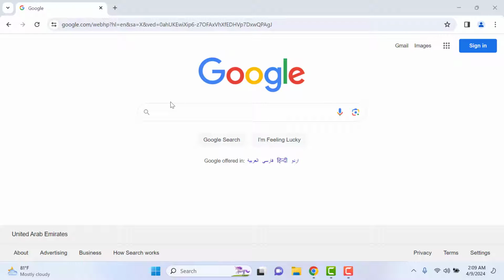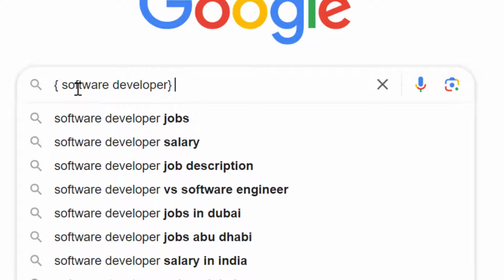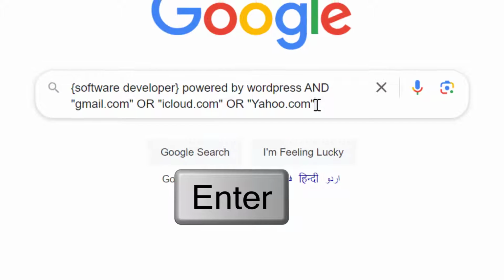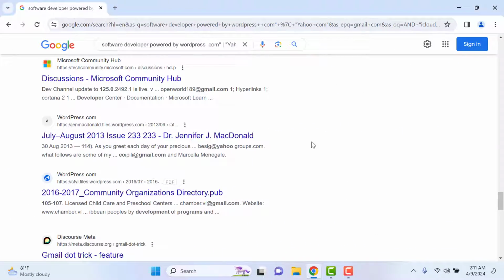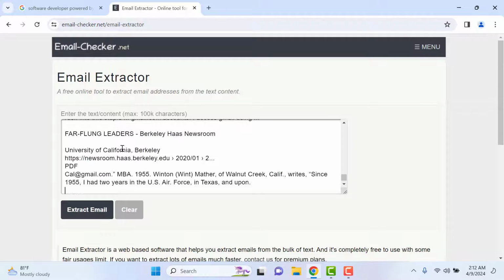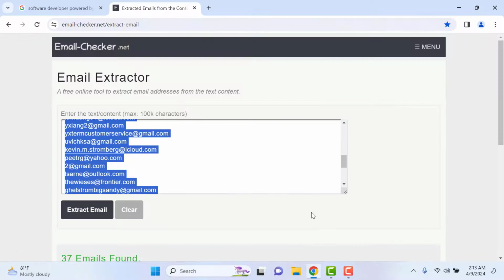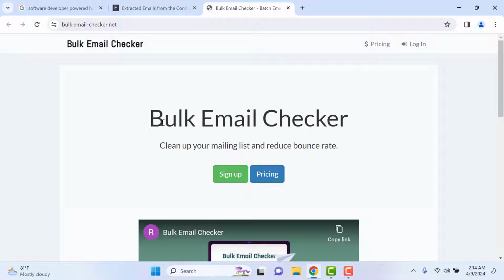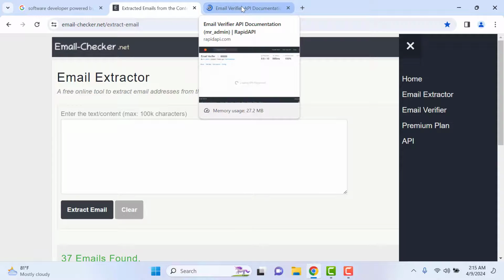How To Collect Targeted Emails For Marketing | Build a email list for free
Hello Everyone,

In this video, i will show you how to collect targeted emails for marketing using google search and and an email extract tool that is available online for free access.

It is a step by step tutorial on how to build a email list for free for your cold calling or email marketing campaign  and collect emails for marketing /niche marketing.  I have shown an free email extractor to Scrape thousands of targeted emails from Google for  Email Marketing and not just a web scraping video. Use this method to  collect emails and supercharge  your email marketing strategies/campaigns.

The tool is very useful to leverage your marketing campaigns with emails and bulk extracting and cleaning. Kindly please check with the owners for a premium or customized solutions.

Search query used in the video:

{Enter the profession here} powered by wordpress AND "gmail.com" OR "icloud.com" OR "Yahoo.com"

Timestamps:

00:00 Introduction to Collect Targeted Emails For Marketing
00:48 how to extract emails from google search
03:18 email extractor software
04:37 Export Emails from email extractor software to excel
07:10 Outro